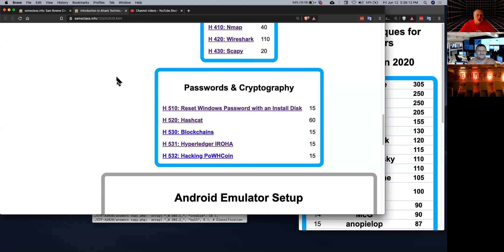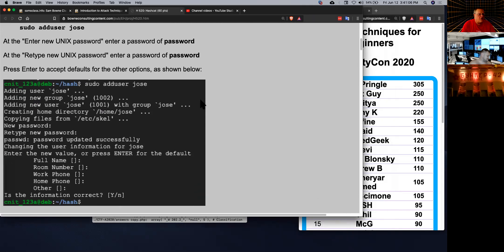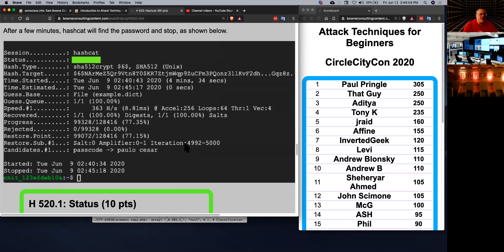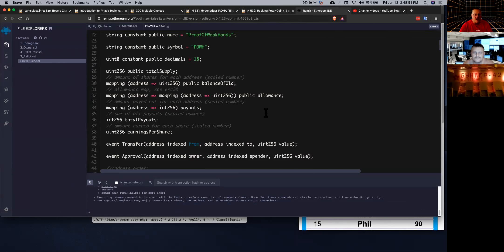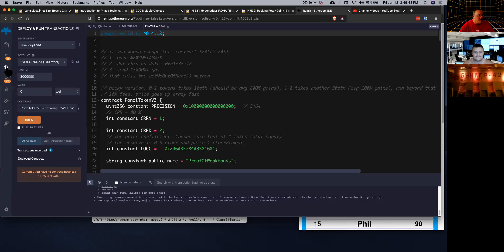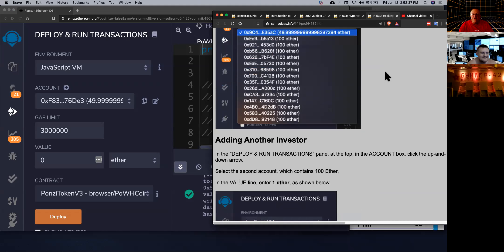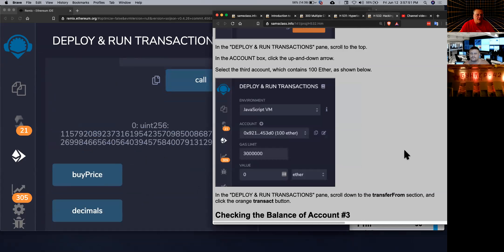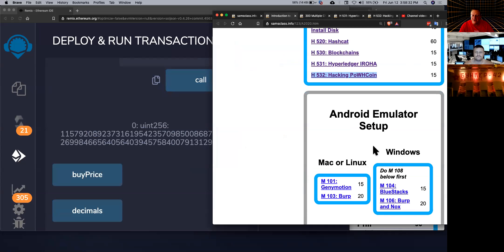Cryptography and Passwords